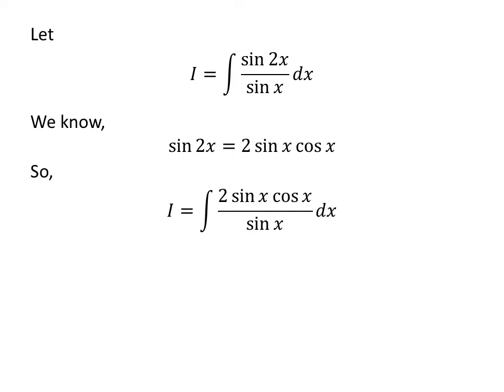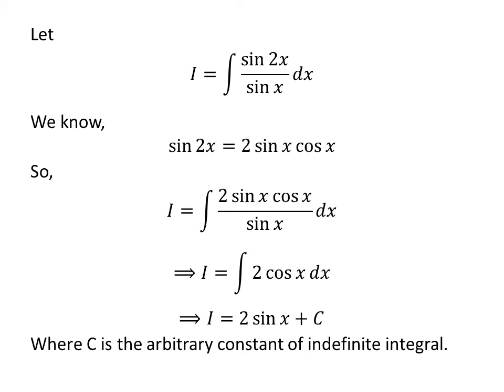Integral of sin 2x/sin x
In this video, we will find out the value of integral of sin 2 x/ sin x.

Following is the URL of the video explaining the derivation of trigonometric identity sin 2x = 2sin x cos x

Other topics for the video are:
What is the integral of sin 2x/sin x?
How to find integral of sin 2x/sin x?
How to evaluate integral of sin 2x/sin x?